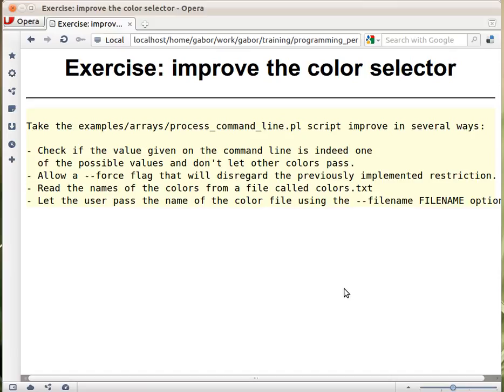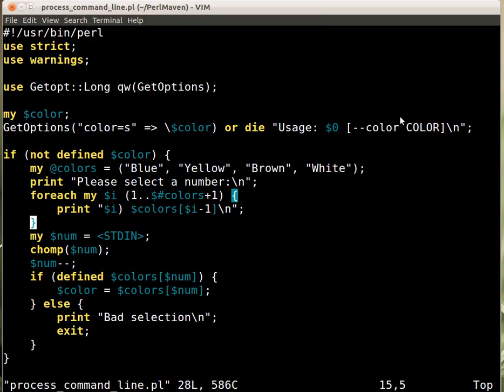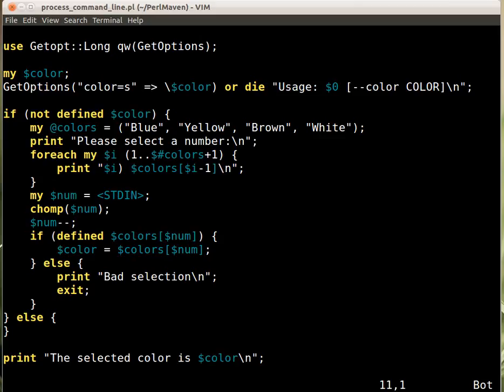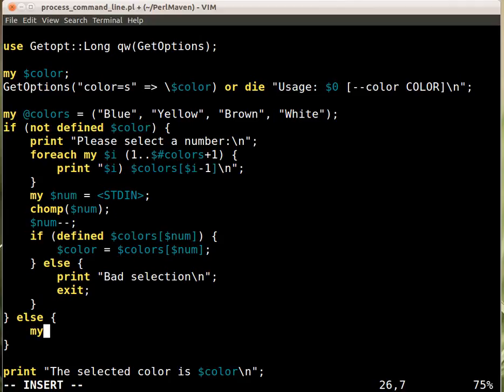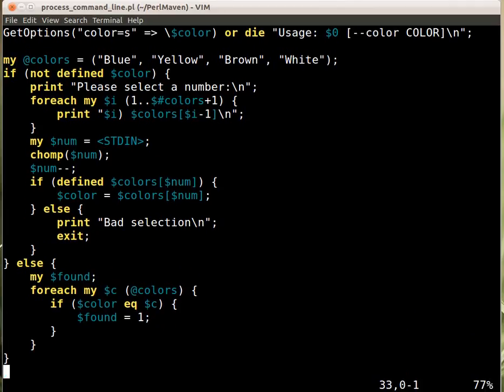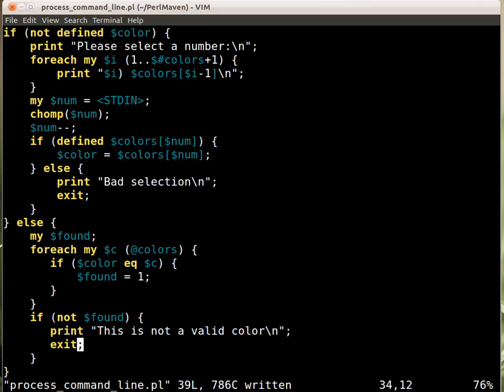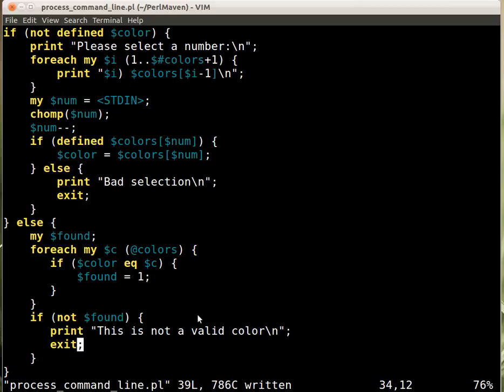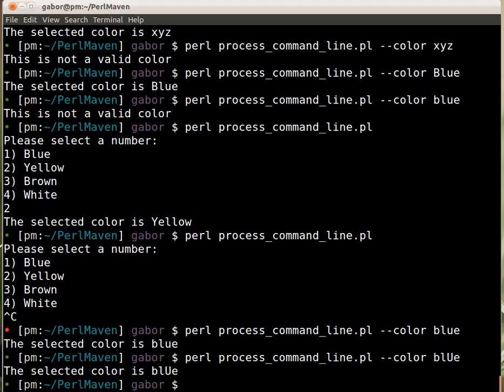Beginner Perl Maven tutorial: 4.22 - Solution: Improve the color selector - check input